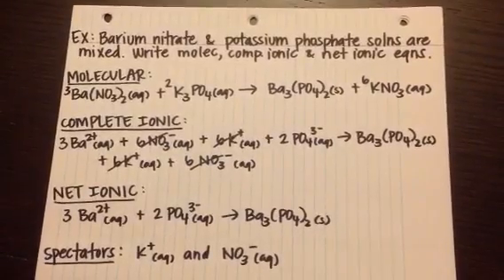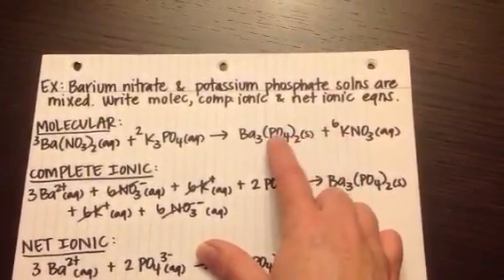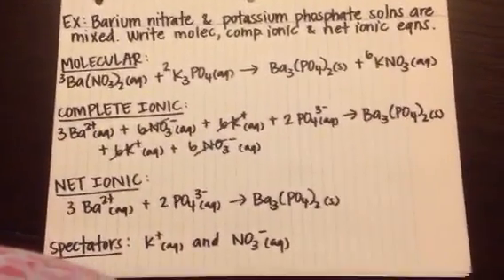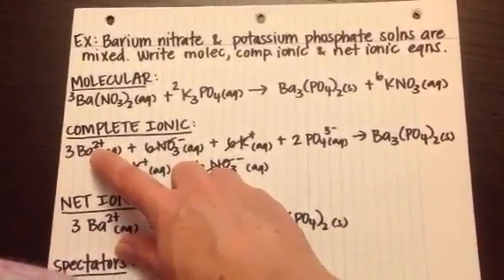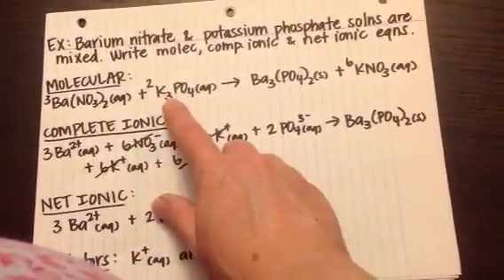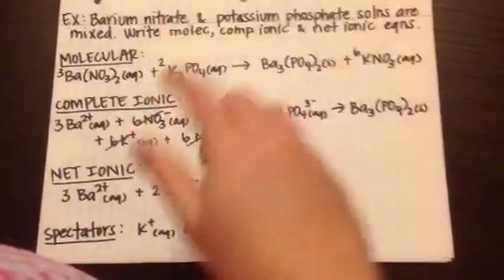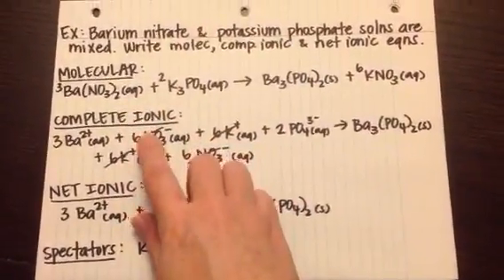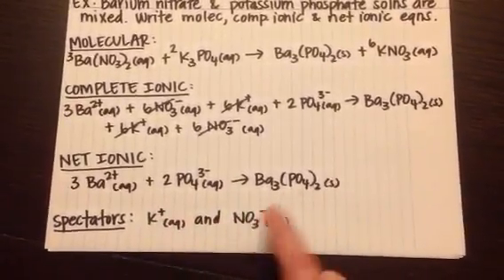Net Ionic Equations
Molecular, complete ionic and net ionic equations